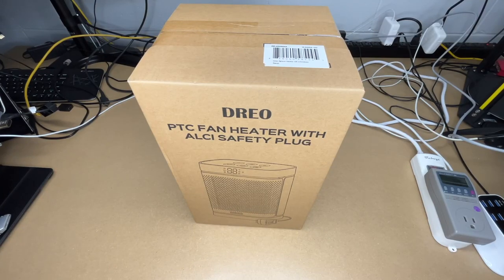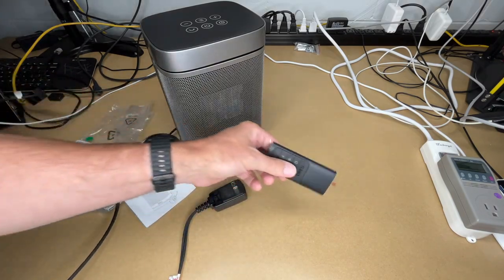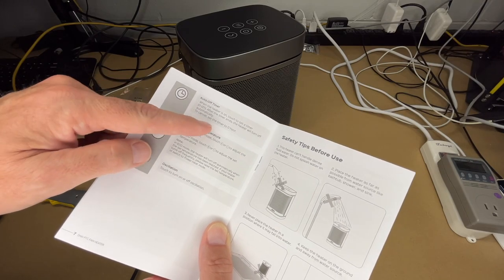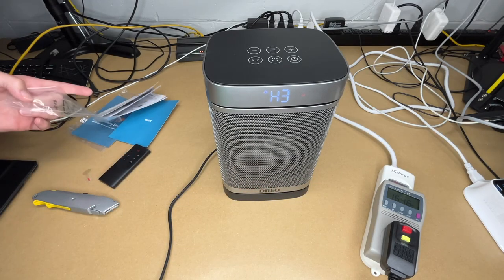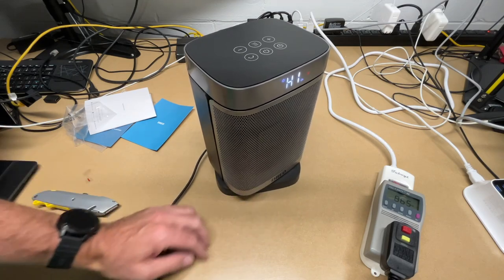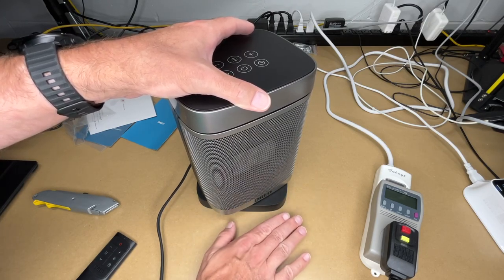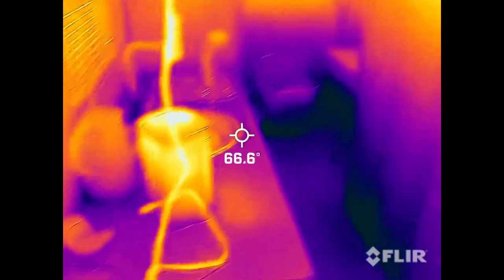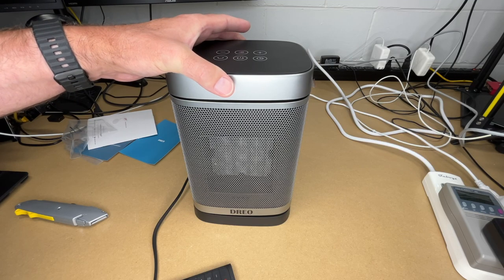Dreo Atom Oscillating Space Heater with Remote (in RV)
00:00 Intro
00:30 Unboxing
01:50 Manual
04:09 Demonstrating the Heater
07:27 Close Up Look
08:19 Heater in the Camper
08:52 Thermal Camera of Heater
10:10 Summary